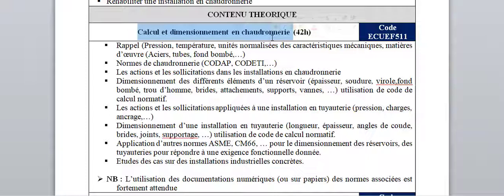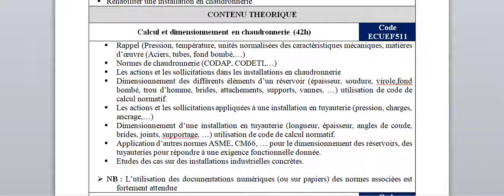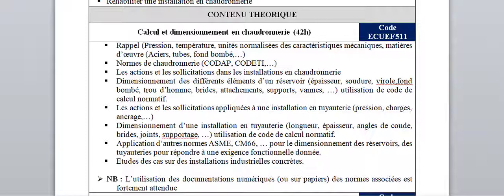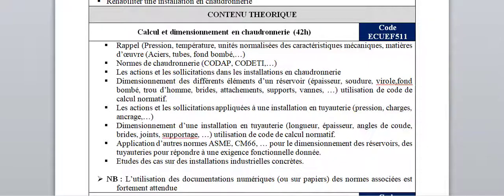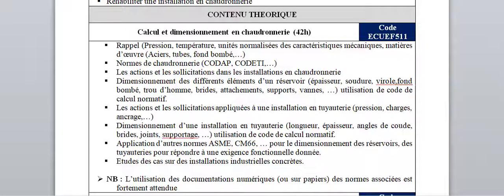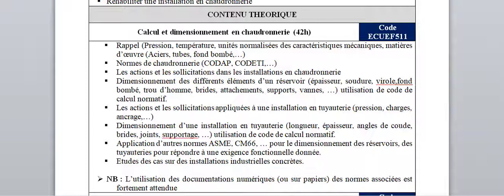Educational unit: Calculation and sizing in boilermaking_Introduction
This video introduces the technological and the scientific content of the educational unit: Calculation and Sizing in Boilermaking. This educational unit is taught in the Higher Institutes of Technolgical Studies_Tunisia for the students of Mechanical Engineering_Metallic construction_Level 3
00:00 Introduction
01:12 Reminder
01:29 Standards in Boilermaking
01:43 Actions and stresses applied on Boilermaking installations
01:54 Sizing of tanks
02:22 Actions and stresses applied on piping installations
02:37  Sizing a piping installations
03:04 Appplying ASME and CM66 standards for sizing boilermaking installations
03:29 Case studies on real boilermaking industrial installations
03:49 End